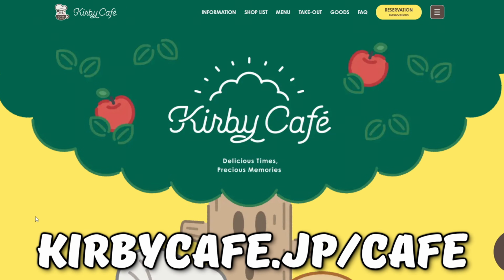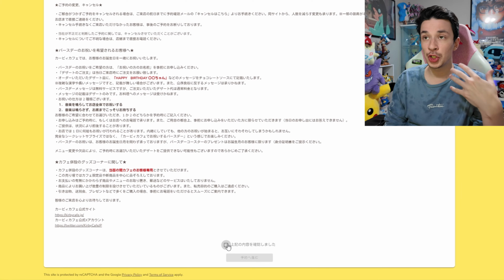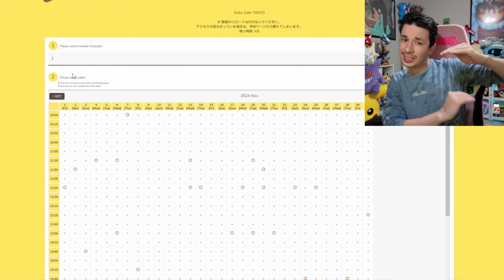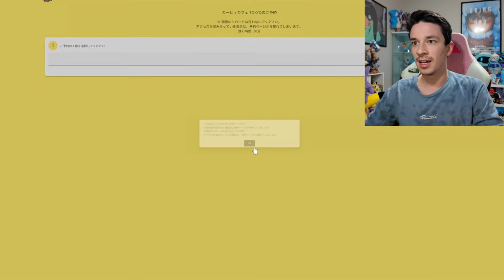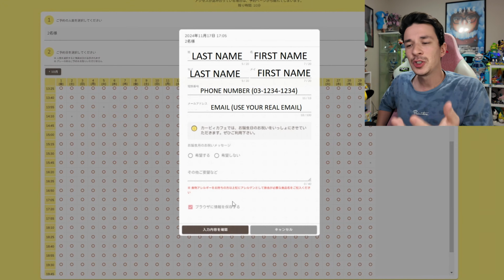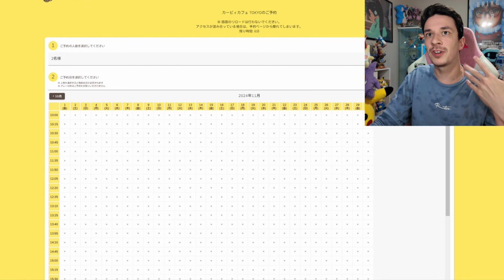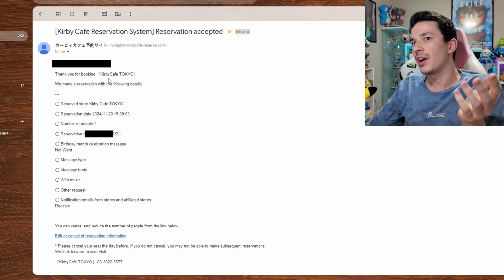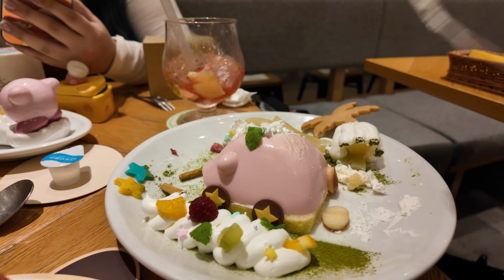How To Get Reservations At The KIRBY CAFE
The Kirby Cafe is the hardest Themed Cafe to get reservations for in Japan, but this video will show how!